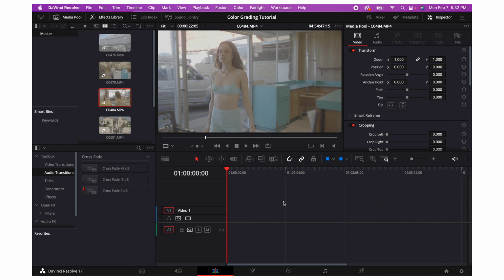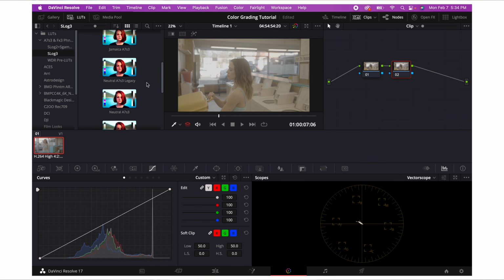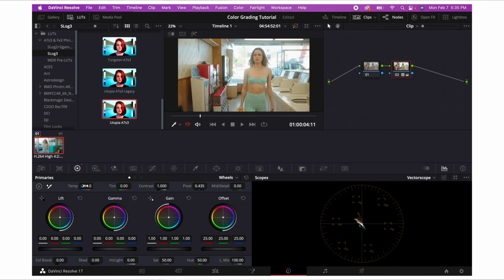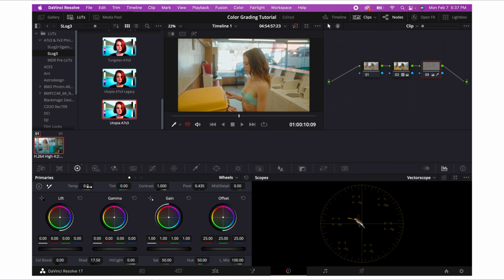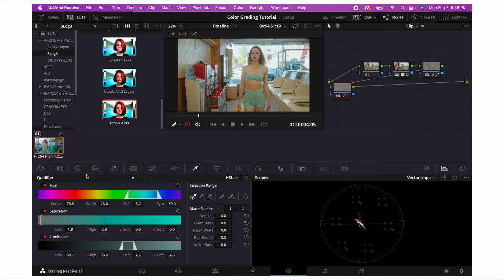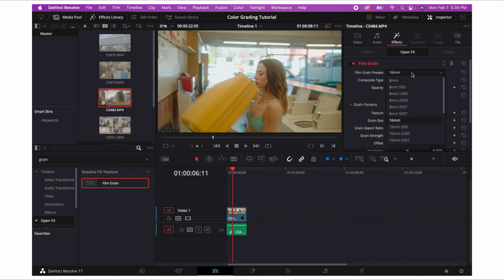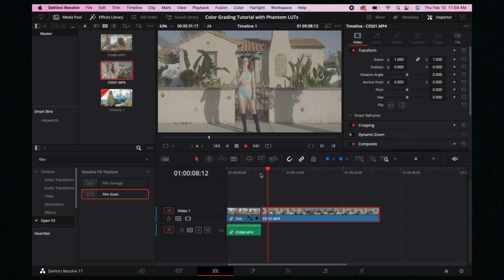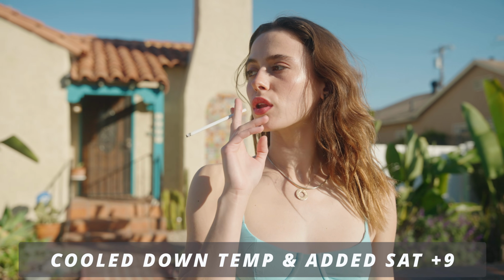My Color Grading Workflow with the Sony FX3 & Phantom LUTs | Color Grading Tutorial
Hope you enjoyed my color grading workflow/ tutorial using Phantom LUTs and shooting with the Sony FX3!

Camera Lens used:
Sony FX3 & Sigma 24-70mm f2.8